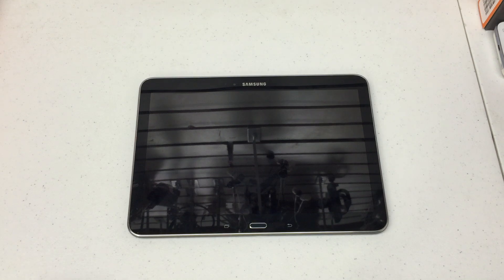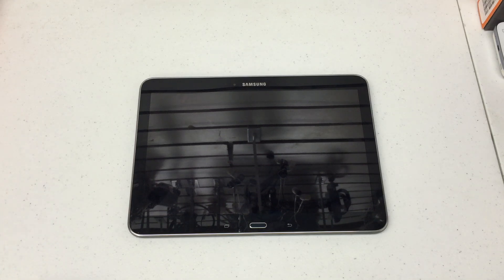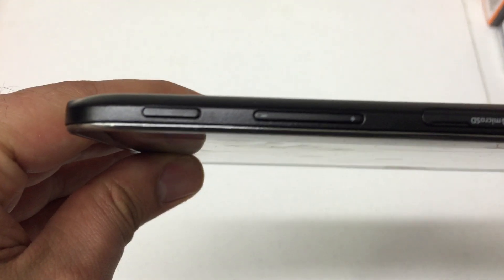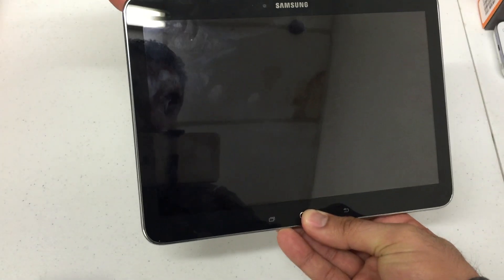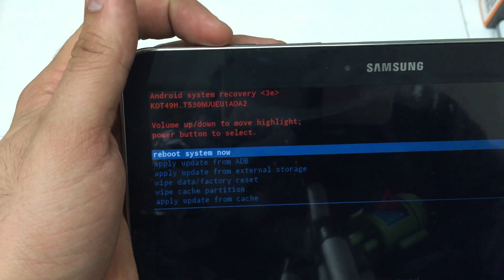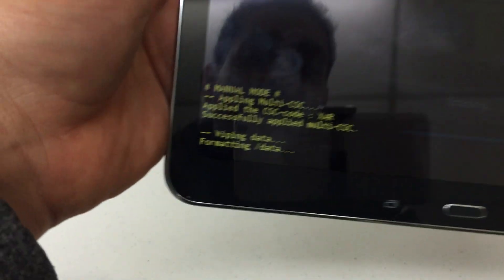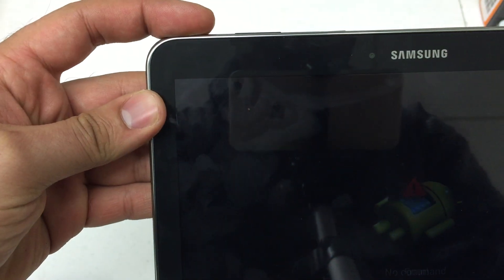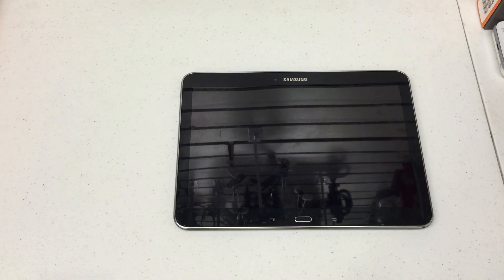How to Hard Reset The Samsung Galaxy Tab 4 10.1 Android 4.4 Remove Password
Hard Reset
Factory Erase
The Samsung Galaxy Tab 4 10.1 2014 edition

Remove Password!

Volume Down, Home and Power

Follow Recovery Menu